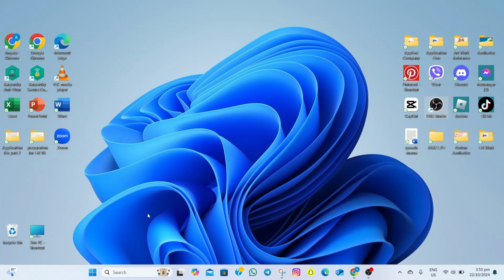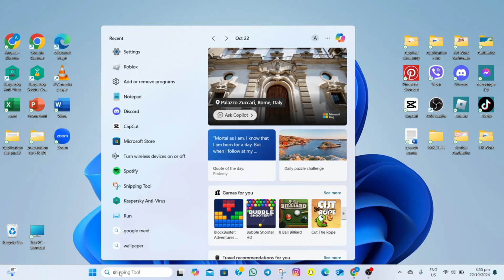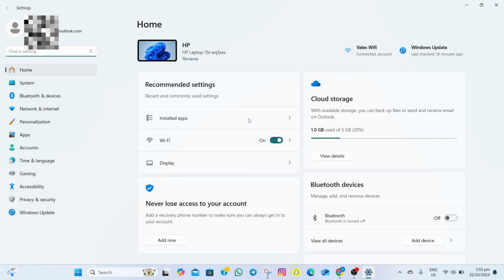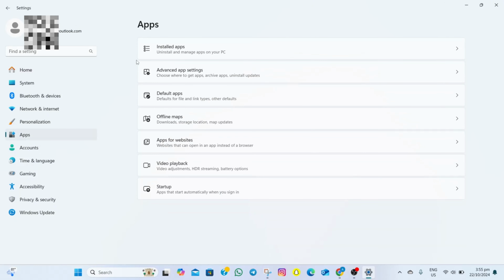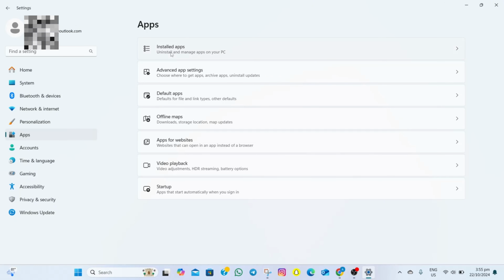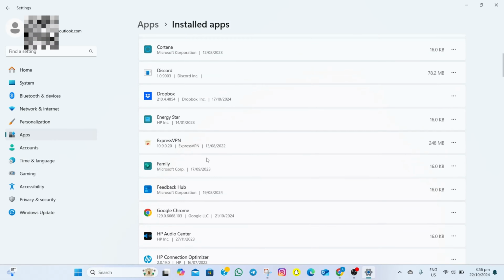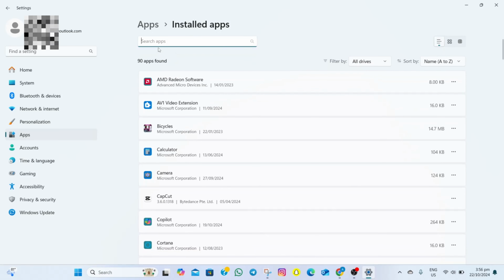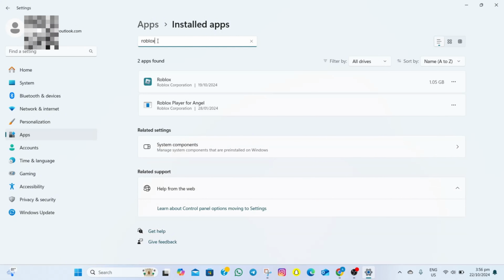How to Uninstall Roblox | Easy Uninstall Process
Looking for a quick and easy way to uninstall Roblox from your device? This video walks you through the simple steps to remove Roblox completely, whether you're using a PC, Mac, or mobile device!

💡 In this video, you'll learn:

• How to uninstall Roblox from Windows or Mac systems. • Step-by-step instructions for removing Roblox from iOS and Android devices. • Tips to ensure all files are deleted for a clean uninstallation. • How to troubleshoot if you're facing any issues while uninstalling Roblox. • Best practices for freeing up space after uninstalling the app.

Follow this guide to uninstall Roblox effortlessly and free up space on your device!